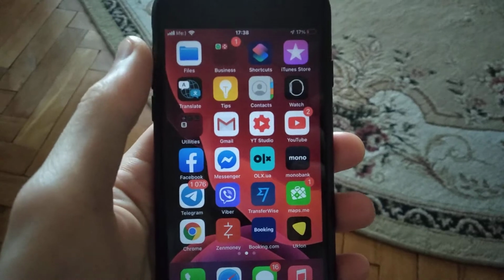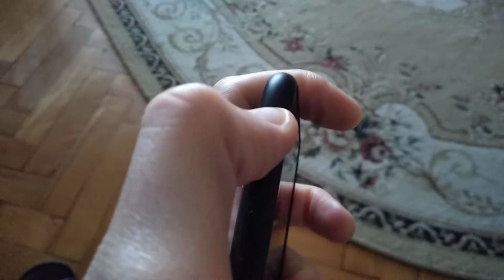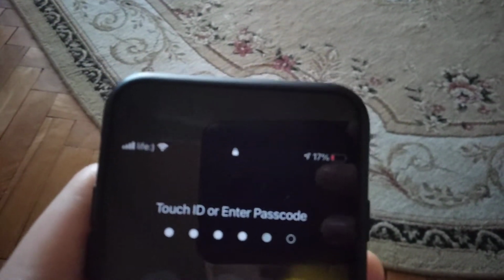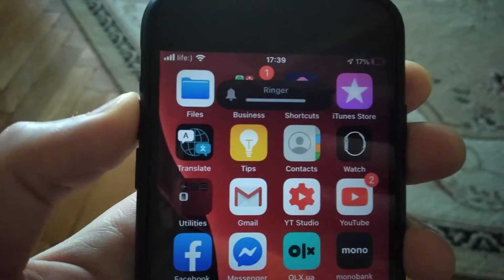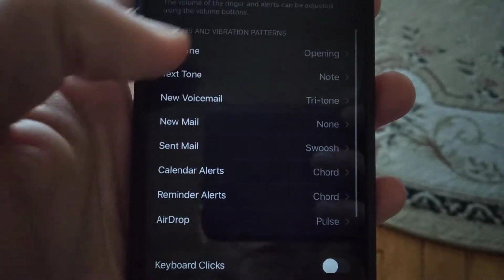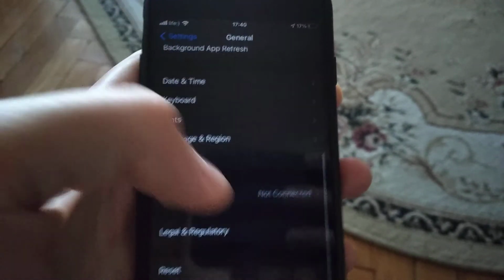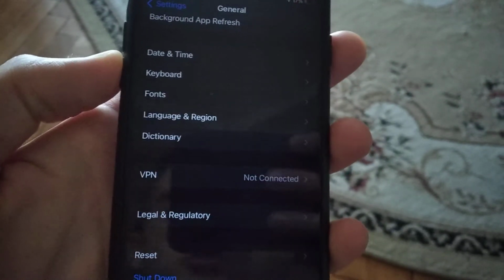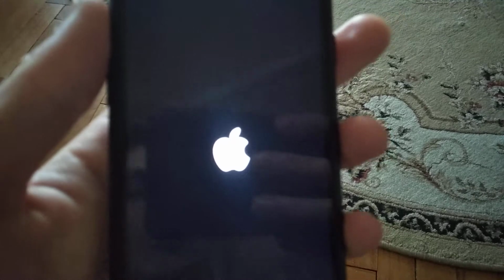iOS 14 Low Volume Fix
If you don't know iOS 14 Low Volume Fix, this video is for you.